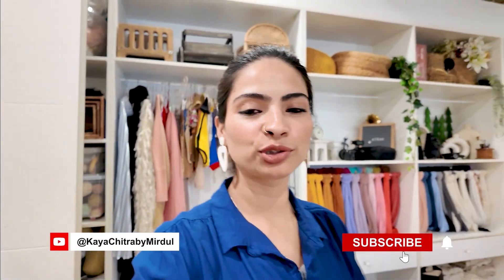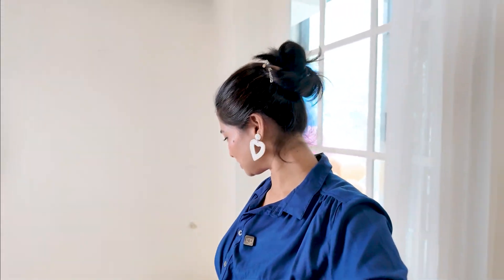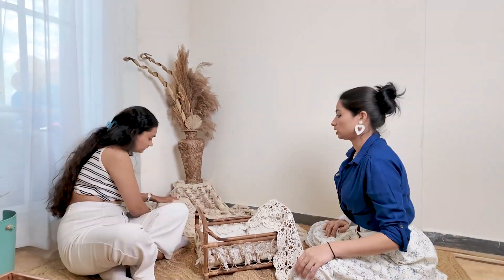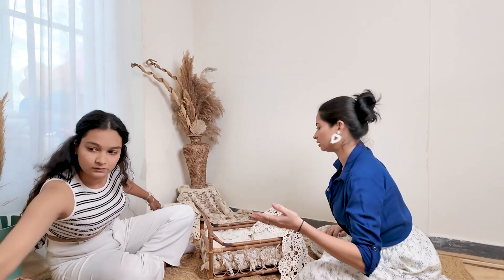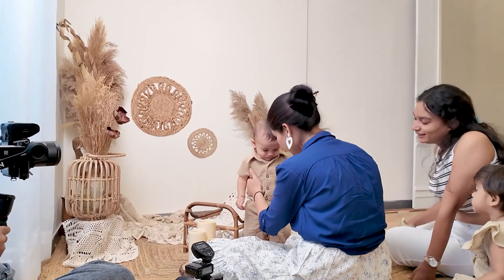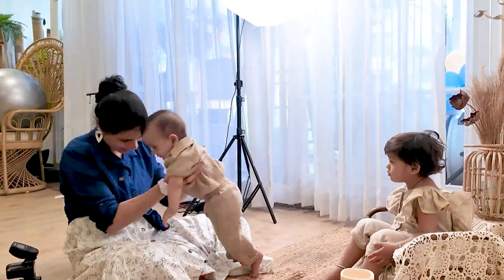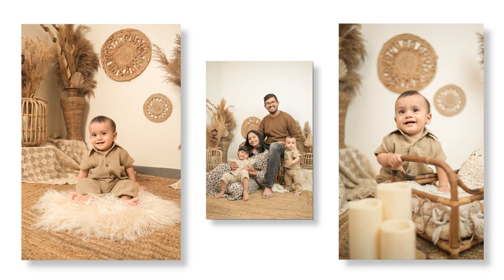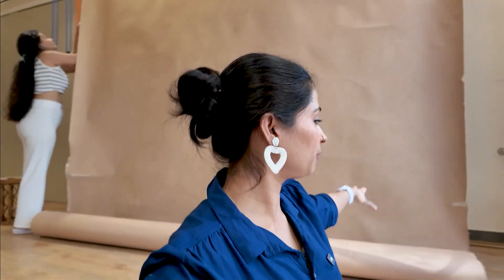Easy & Quick Boho Setup Hacks For Photoshoot😍📸!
Copyright:-
Unless otherwise stated, everything you see in this video was created by me (Mridul Verma ).